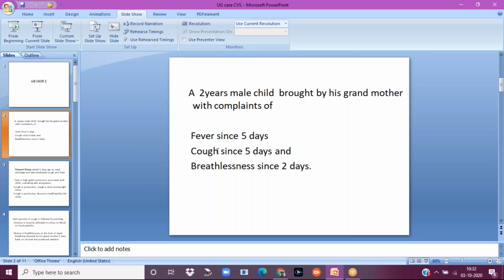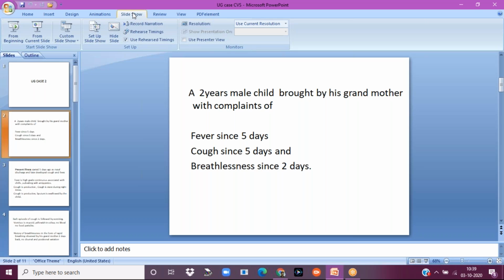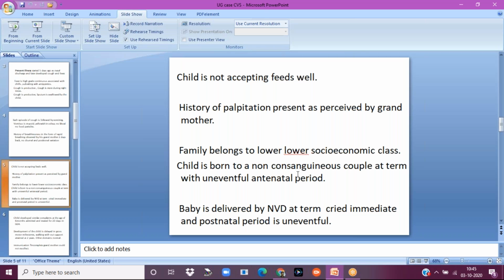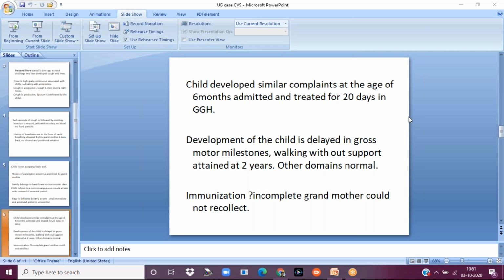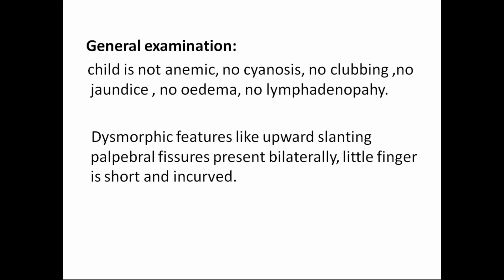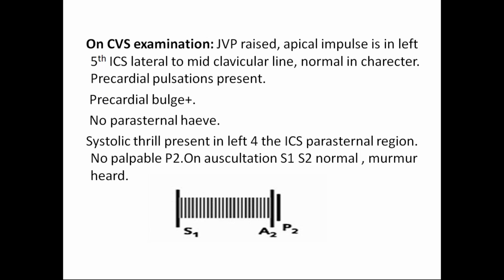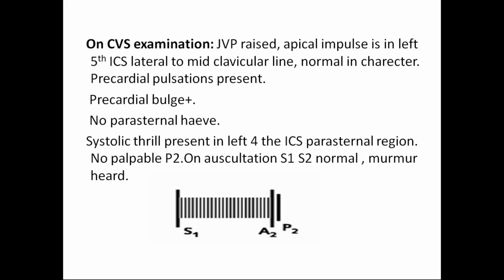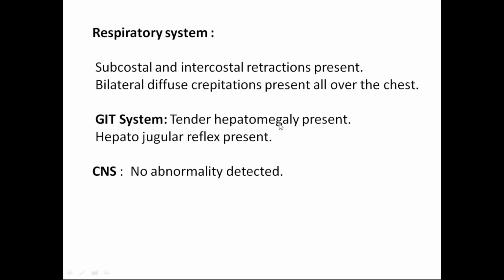A Class On CardioVascularDisease By Dr Vasundara,Dept of Paediatrics